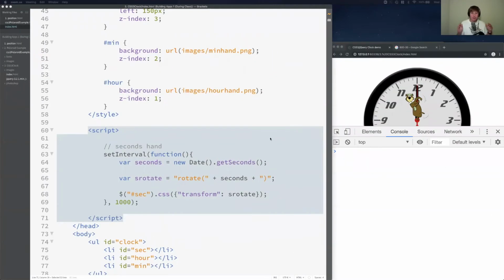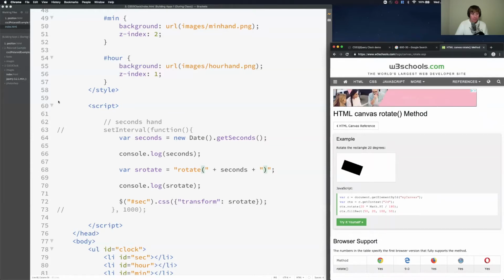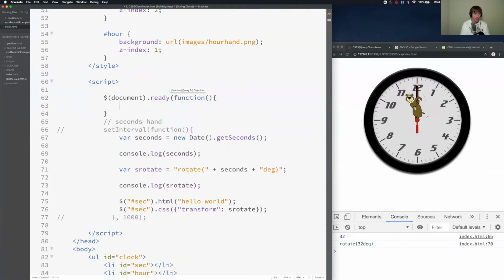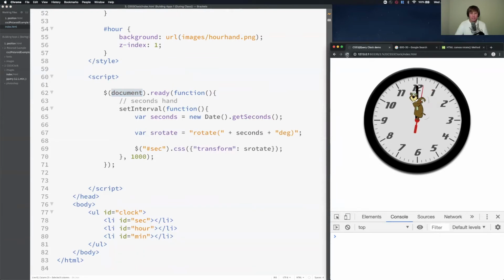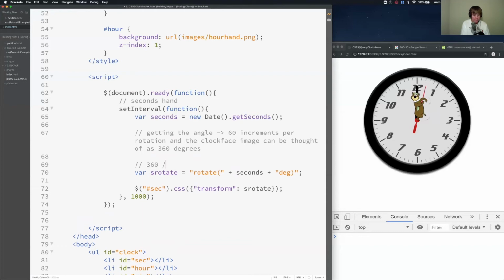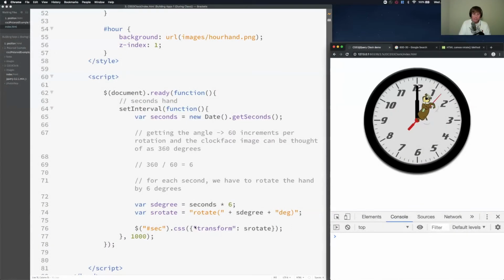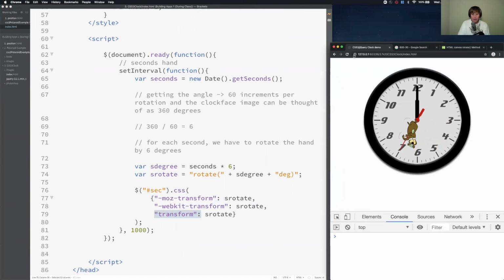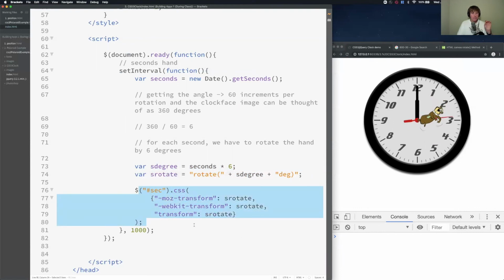Fixing and debugging the Seconds Hand JavaScript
Lecture13 Section3 Video5

Fixing the Seconds Hand

- Looking at the Chrome Console Log for JavaScript errors
- Fixing the code by adding a unit into the CSS rotate() function in our transformation or transition
- Making sure to only run the code after the DOM has finished loading otherwise the sec ID has not been created yet
- Fixing the second hand to be exactly on the tick marks
- Showing the mathematical formula for a seconds hand on a clockface